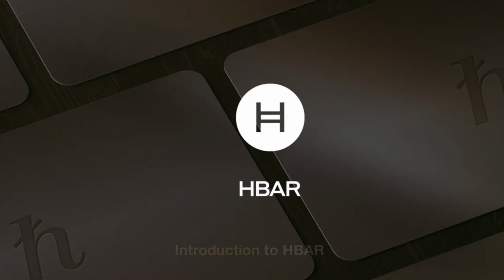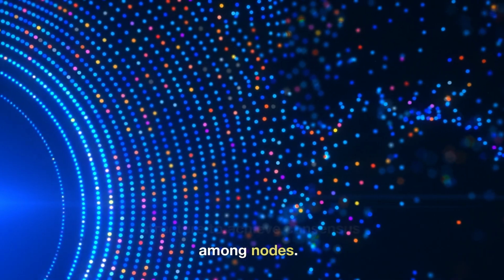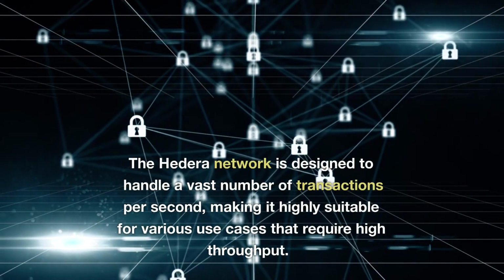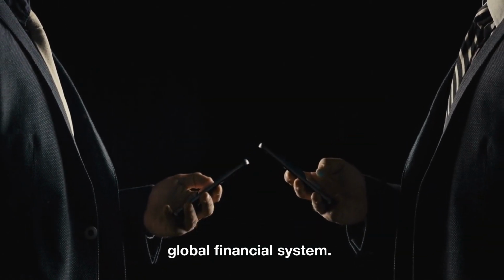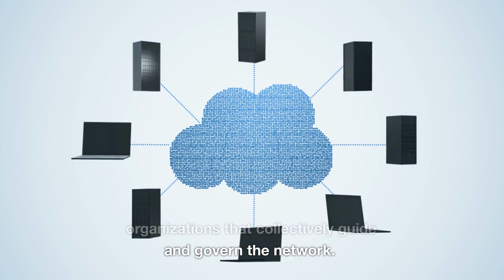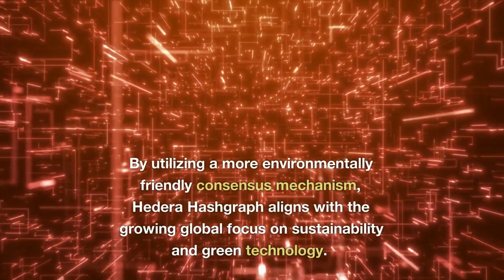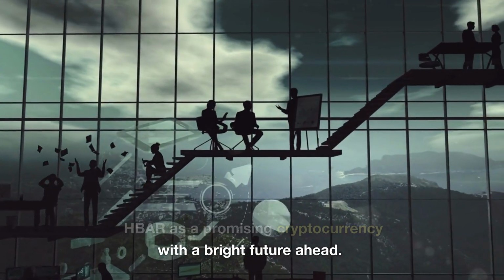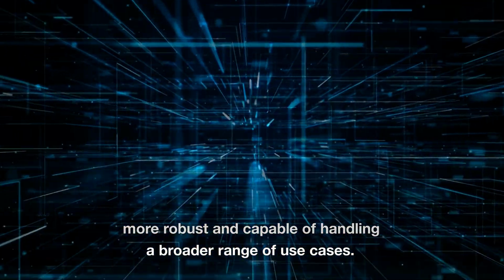Unleashing the Potential of HBAR The Next Generation of Blockchain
Do you want to invest in crypto !!! look at cryptowichard he tells stories about your favorite altcoin and gives tips about the investment possibilities

❗ I am not responsible for your losses

Chat Rules:
❌No other language except English Dutch

This video is for “Educational” purposes only and it does not encourage anyone to take any trade. This is not a recommendation. Consult your financial advisor before any investment or trades. There are risks associated with trading. We are not financial advisors, so anything commented during this video should not be interpreted as investment advice. I and my channel will not be responsible for any profit or loss.